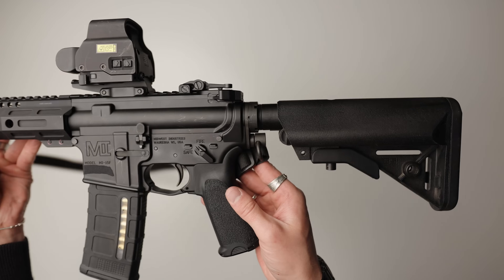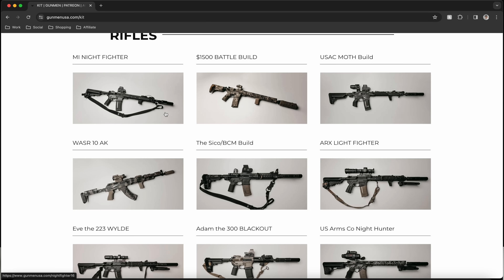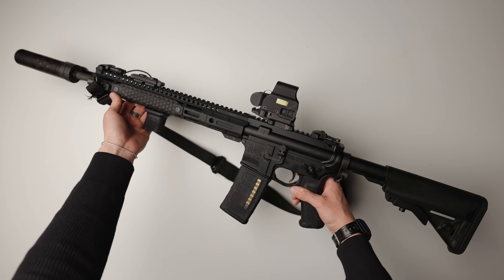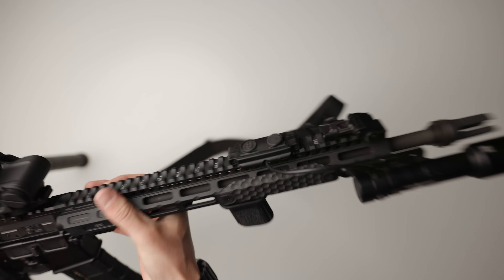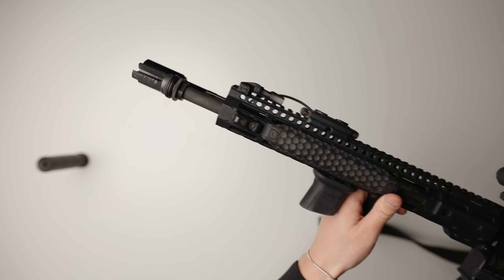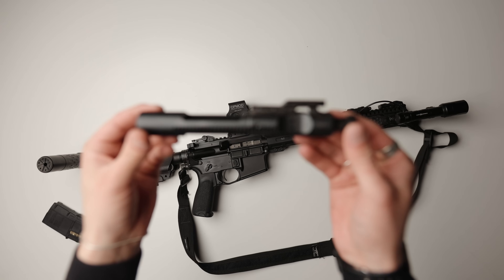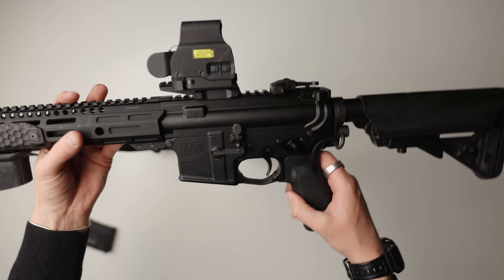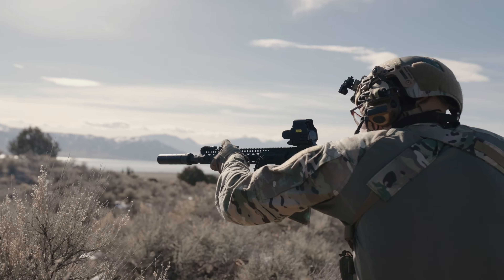One of the BEST most affordable rifles: Night Fighter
In this video im going to share one of my top recommendations for a very low cost high quality pre built AR-15 called the night fighter made by midwest industries. Ill also go over the accessories I used to make this thing into a monster rifle. If you're trying to build out a low cost AR and dont know where to start, this video is for you. and yes $1500 is budget IMO.

Checkout the full build list below on the KIT page of my website.

Optics Planet Code: GUNMEN7 - Better code available to KIT members.

Timecodes
0:00 - INTRO, FULL DISCLOSURE, DISCOUNT CODES
3:02 - The Review

We do not receive money or products in exchange for good reviews. Any product reviewed on this channel will be honestly discussed according to the opinion of the reviewer.

I am not a professional reviewer or an expert in weapons, gear, equipment, & etc. The views and opinions expressed in this video are solely my own. However, I cannot be held responsible for any actions you take based on the information provided in this video. Before making any purchase, I recommend doing your own research and considering your own needs, preferences, and circumstances. It's essential to consult with professionals or read product documentation for accurate and up-to-date information. By watching this video, you agree that you are responsible for your own decisions and any consequences that may arise.

All actions performed in these videos are under the supervision of a trained/licensed professional. GUNMEN nor any of the companies herein are responsible for any injuries or damages caused to you or your firearm that may result from attempting to recreate the actions in these videos. Do not try this at home.